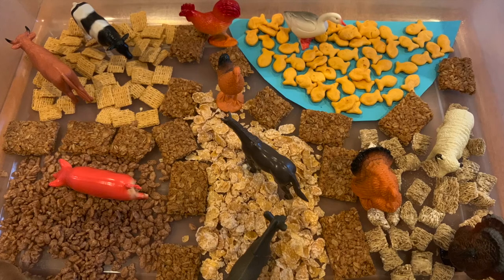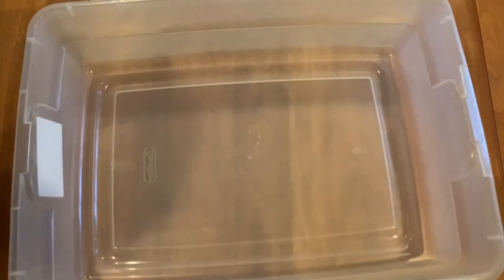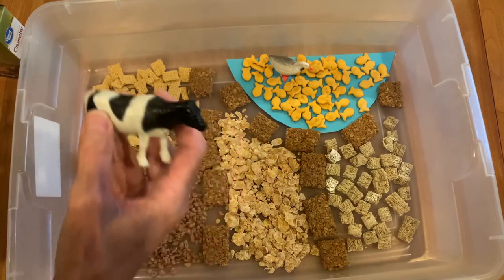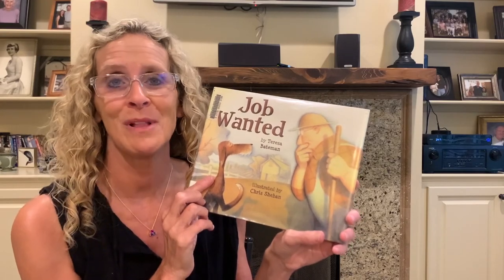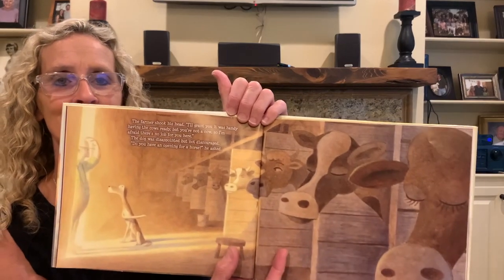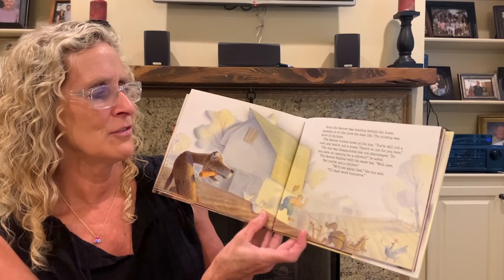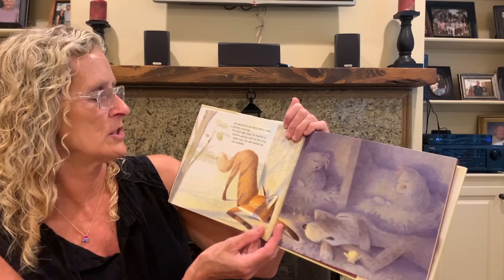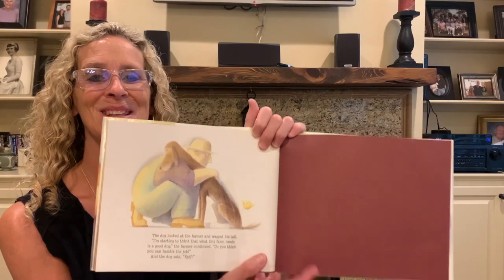Ms. Becky's Barnyard Fun Storytime and Activity